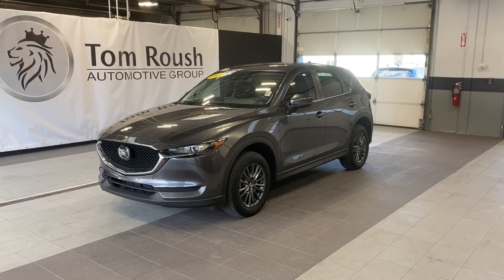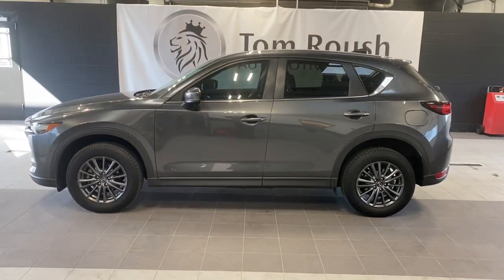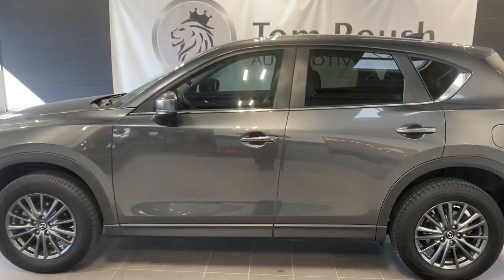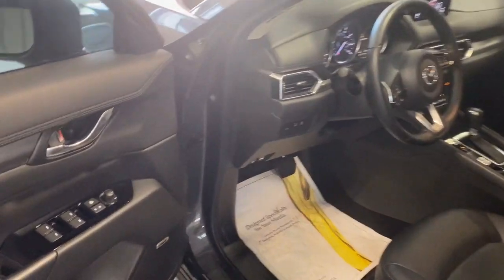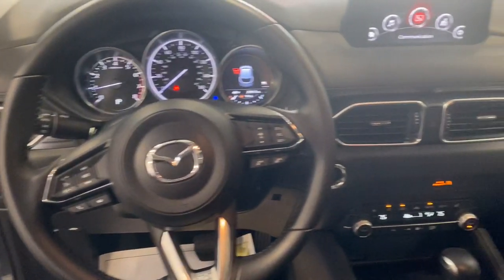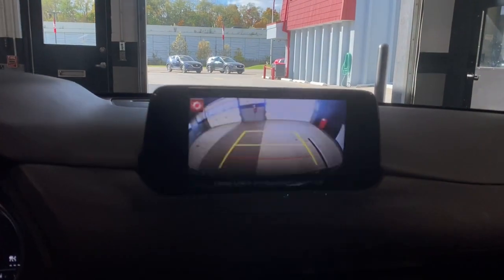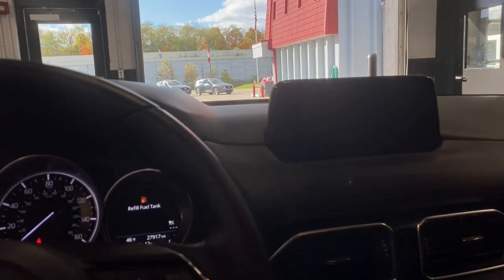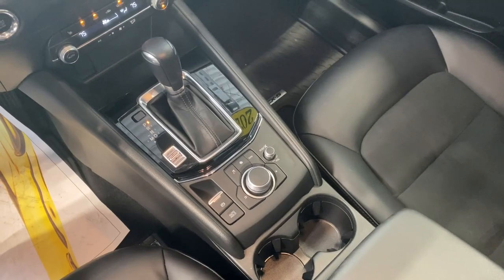2020 Mazda CX-5 Westfield, Carmel, Fishers, Noblesville, Indianapolis, IN P15485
Machine Gray Metallic Used 2020 Mazda CX-5 available in Westfield, Indiana at Tom Roush Mazda. Servicing the Carmel, Fishers, Noblesville, Indianapolis, IN area.

Certified. Machine Gray Metallic 2020 Mazda CX-5 Touring AWD 6-Speed Automatic SKYACTIV 2.5L 4-Cylinder DOHC 16V **CERTIFIED BY AUTOCHECK ONE OWNER AND NO ACCIDENTS!**, **MOONROOF**, **MP3 / IPOD COMPATIBLE!**, **REAR VIEW CAMERA!**, **BLUETOOTH HANDS-FREE CALLING!**, **UPGRADED WHEELS**, **4CYL - ALL THE POWER AND GREAT MPG**, **BEST COLOR FOR RESALE**, **NON-SMOKER!**, **AWD - NEVER WORRY ABOUT THE WEATHER!**, **HEATED LEATHER SEATS**, **LOCAL TRADE - NEVER A RENTAL!**, **2 SETS OF KEYS**, THIS VEHICLE COMES WITH A LIFETIME POWERTRAIN WARRANTY AT NO COST TO YOU!, SERVICED AT MAZDA CPO SPECS!, CX-5 Touring, 4D Sport Utility, SKYACTIV 2.5L 4-Cylinder DOHC 16V, 6-Speed Automatic, AWD, Machine Gray Metallic, Black w/Leatherette Seat Trim, 4-Wheel Disc Brakes, ABS brakes, AM/FM radio, AppLink/Apple CarPlay and Android Auto, Auto Dimming Rearview Mirror w/HomeLink, Auto High-beam Headlights, Automatic temperature control, Bose 10-Speaker Audio Sound System, Brake assist, Delay-off headlights, Dual front impact airbags, Dual front side impact airbags, Electronic Stability Control, Emergency communication system, Exterior Parking Camera Rear, Four wheel independent suspension, Front anti-roll bar, Front Bucket Seats, Front Center Armrest, Front dual zone A/C, Fully automatic headlights, Heated front seats, Heated Front Sport Seats, Leatherette Seat Trim, Low tire pressure warning, Occupant sensing airbag, Outside temperature display, Overhead airbag, Overhead console, Panic alarm, Power driver seat, Power Rear Liftgate, Power Sliding-Glass Moonroof w/Interior Sunshade, Radio data system, Radio: AM/FM/HD Audio System, Rain sensing wipers, Rear anti-roll bar, Remote keyless entry, Speed control, Speed-sensing steering, Split folding rear seat, Spoiler, Steering wheel mounted audio controls, Telescoping steering wheel, Tilt steering wheel, Touring Preferred Equipment Package, Traction control, Turn signal indicator mirrors, Wheels: 17 x 7J Gray Metallic Alloy.Recent Arrival! 24/30 City/Highway MPGMazda Certified Pre-Owned Details:* Roadside Assistance* Includes Autocheck Vehicle History Report with 3 Year Buyback Protection* Limited Warranty: 12 Month/12,000 Mile (whichever comes first) after new car warranty expires or from certified purchase date* Powertrain Limited Warranty: 84 Month/100,000 Mile (whichever comes first) from original in-service date* Transferable Warranty* Warranty Deductible: $0* Vehicle History* 160 Point InspectionAwards:* JD Power Automotive Performance, Execution and Layout (APEAL) StudyEvery Customer at Tom Roush Lincoln Mazda receives complimentary car washes for life and discounted service and parts!